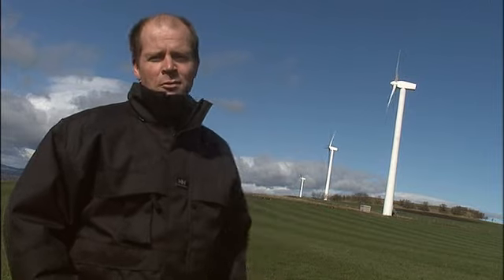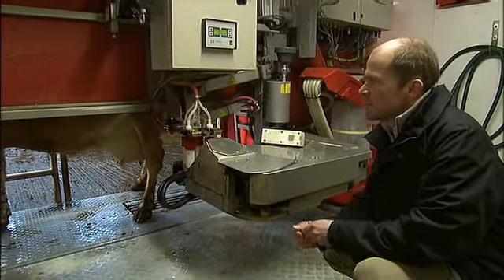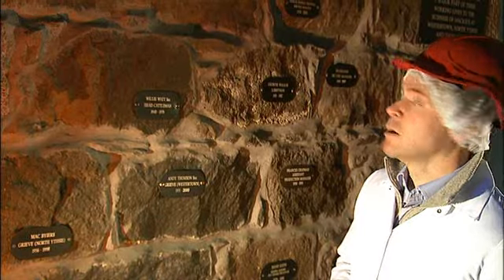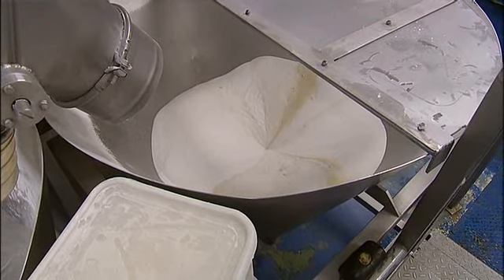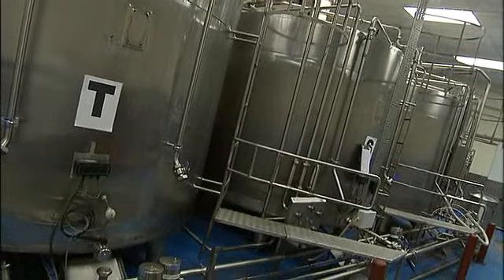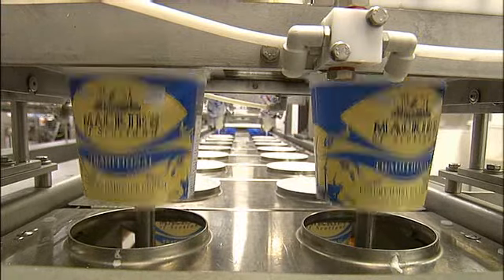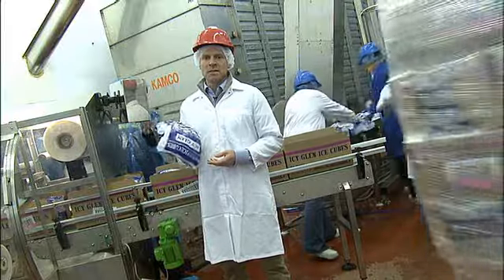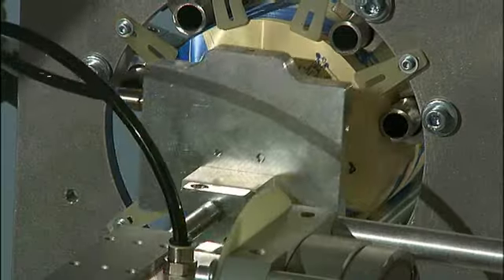Mackie's Ice Cream - an introduction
An introduction to Mackie's ice cream business and look round the farm with Mac Mackie, from wind turbines, through cows and into the ice cream dairy, with extra clips for ice and packaging production at end.